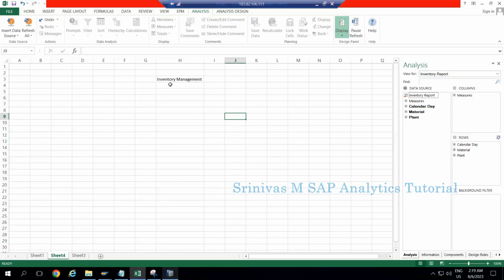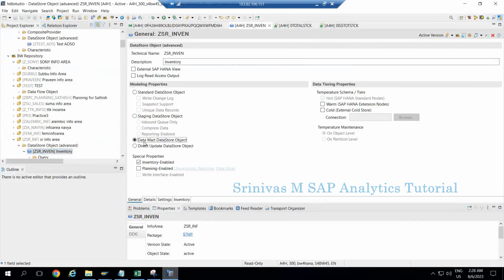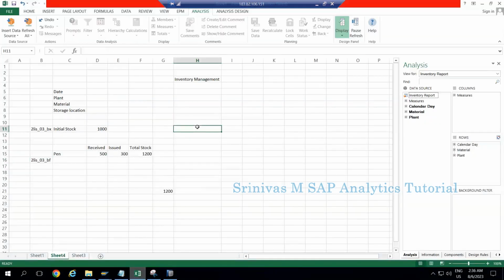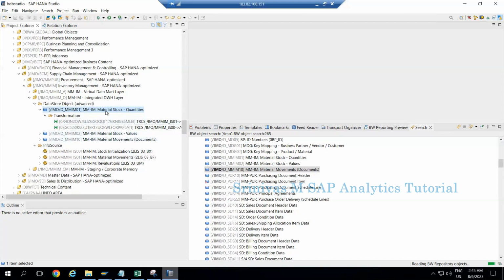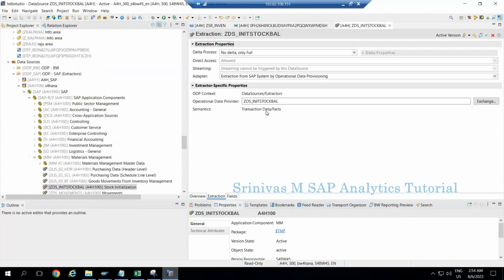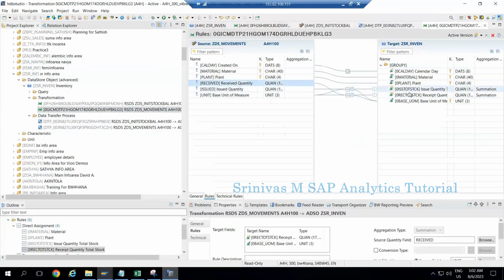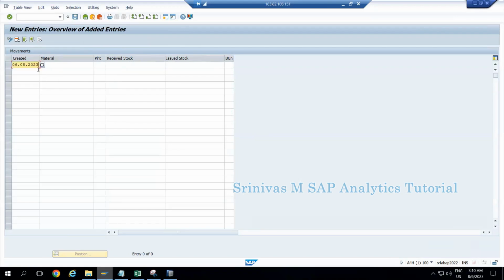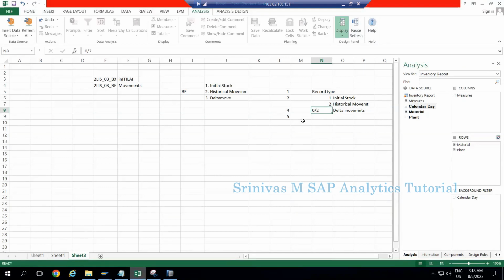42 Inventory & Non-Cumulative Key figure in BW4HANA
What are the data sources involved in Inventory
What was the difference between Cumulative and Non-Cumulative Key Figure
How Non-Cumulative key figures behave in Providers
How to activate 2LIS_03 data sources
How to fill setup tables of 2LIS_03
Steps to initialize data, historical movements, and delta for Inventory in BW4HANA
A detailed step-by-step explanation of how Non-Cumulative key figures derive at reporting time
Detailed explanation on Record Type in Inventory Provider and how Reference tables fill with data